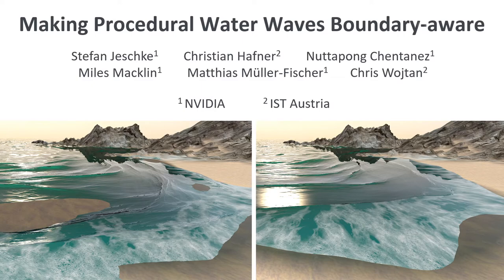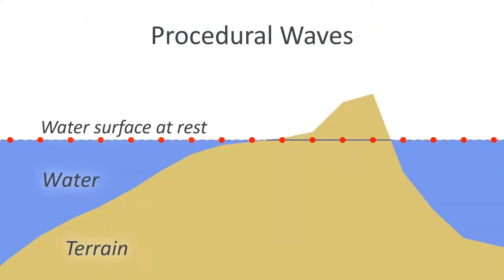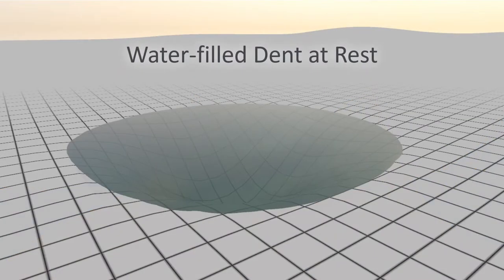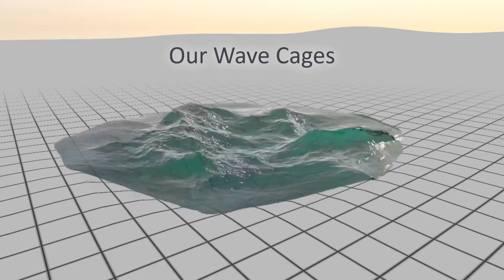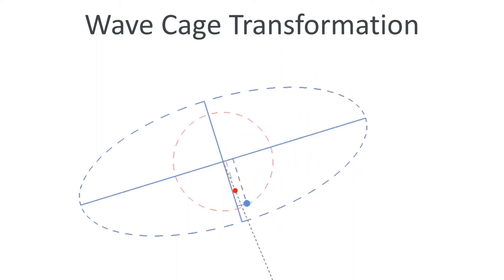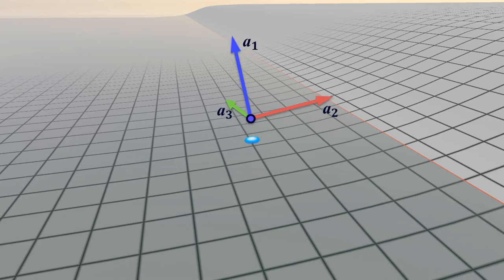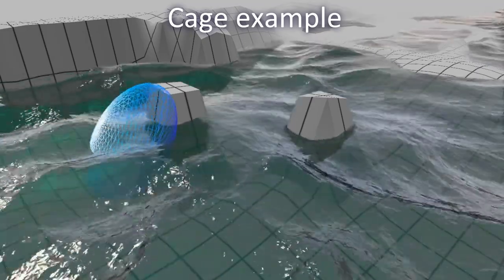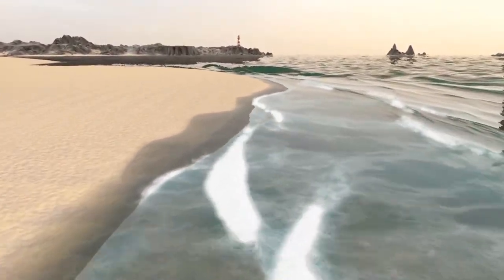SCA2020 video abstract: Making Procedural Water Waves Boundary-aware (Jeschke et al.)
Making Procedural Water Waves Boundary-Aware
S. Jeschke¹, C. Hafner², N. Chentanez¹, M. Macklin¹, M. Müller-Fischer¹, C. Wojtan²
¹ NVIDIA  ² IST Austria

3-minute video abstract

Abstract:
The “procedural” approach to animating ocean waves is the dominant algorithm for animating larger bodies of water in interactive applications as well as in off-line productions — it provides high visual quality with a low computational demand. In this paper, we widen the applicability of procedural water wave animation with an extension that guarantees the satisfaction of boundary conditions imposed by terrain while still approximating physical wave behavior. In combination with a particle system that models wave breaking, foam, and spray, this allows us to naturally model waves interacting with beaches and rocks. Our system is able to animate waves at large scales at interactive frame rates on a commodity PC.